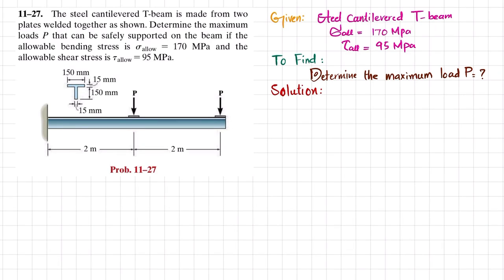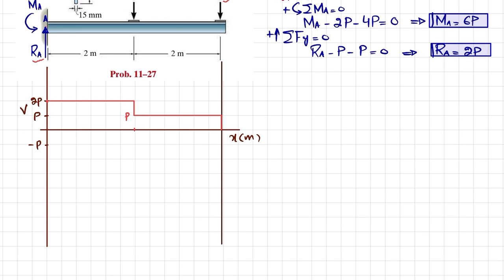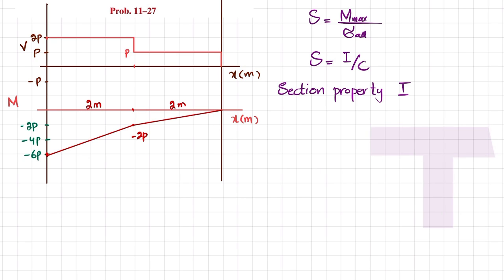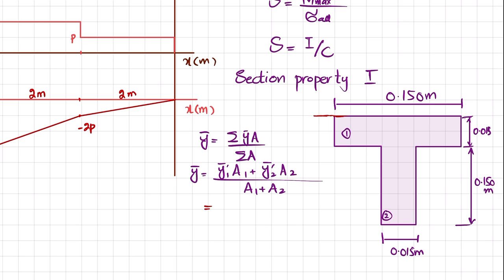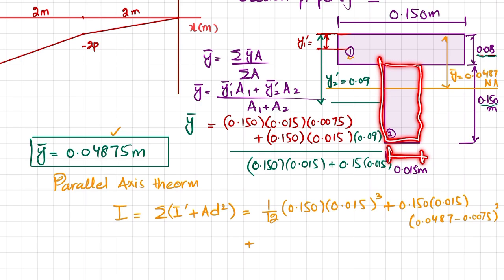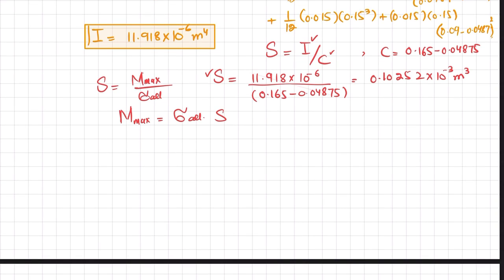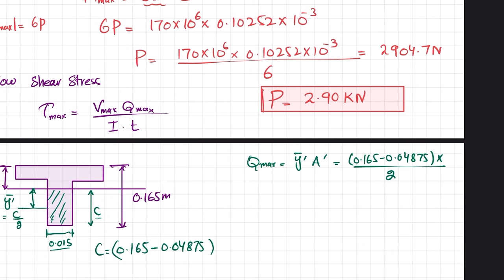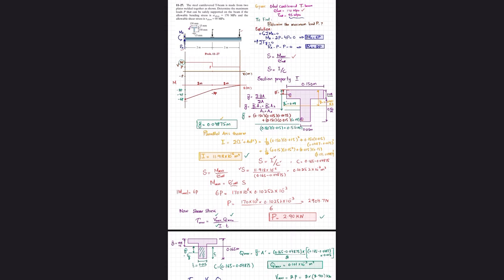11-27 Determine maximum loads P that can be safely supported on beam | Mech of Materials Rc Hibbeler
11–27. The steel cantilevered T-beam is made from two plates welded together as shown. Determine the maximum loads P that can be safely supported on the beam if the allowable bending stress is sallow = 170 MPa and the allowable shear stress is tallow = 95 MPa.
260 Problem solutions of all chapter of  Mechanics of Materials by Beer & Jhonston